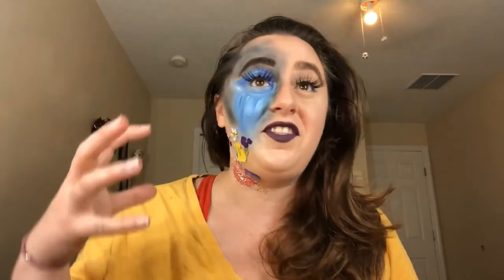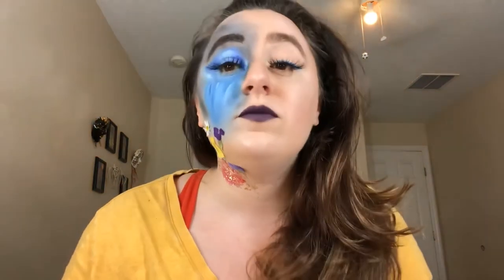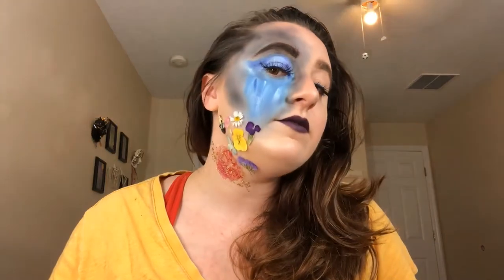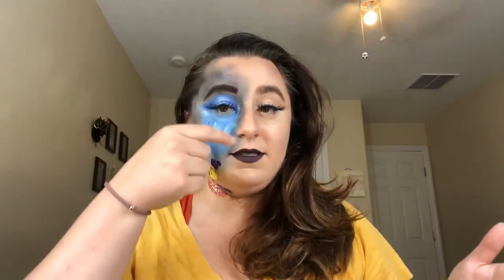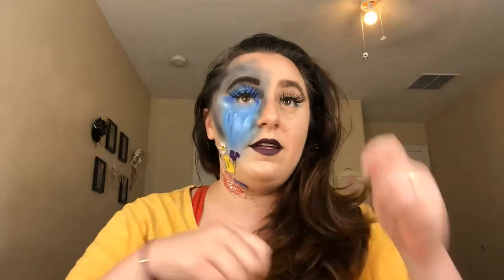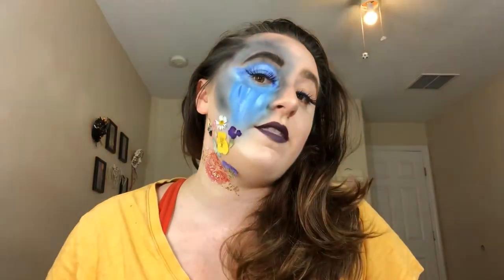Paint Mixing Makeup Video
I don’t think I did it justice, but I definitely had fun trying, and would love to try it again.

Time stamps!

Application begins 2:30

Get what’s in this video!

Lashes
None of these are the same lashes I used in the video. As I stated. They got rid of their mink lashes, and are now using faux mink

Face paints

Hey Juliet - Tufts Beelzebubs

Feel free to follow me on other platforms as well!

Thank you so much for taking the time out of your day to watch this video!
I appreciate you more than you know!
I hope this caption finds you in good spirits, and that you have the best day, today!